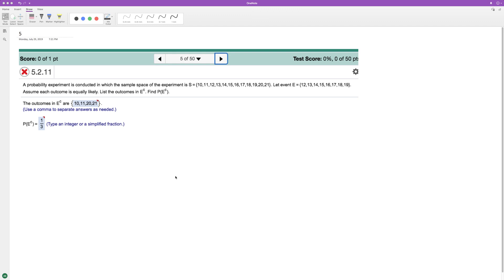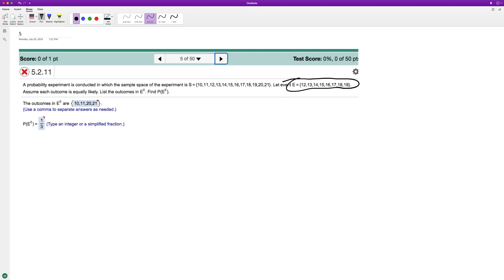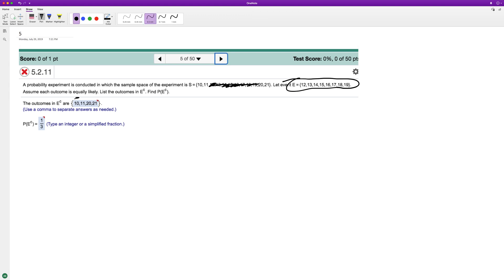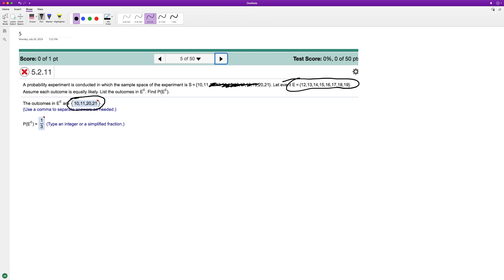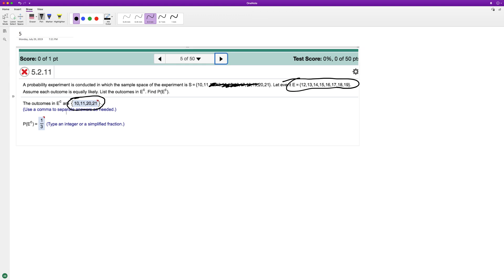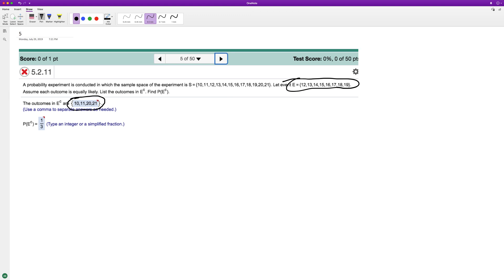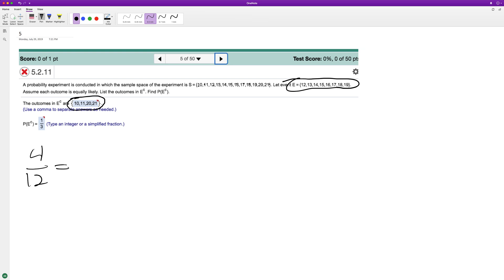A probability experiment is conducted in which the sample space of the experiment is S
A probability experiment is conducted in which the sample space of the experiment is S = {10,11,12,13,14,15,16,17,18,19,20}. Let E = {12,13,14,15,16,18,19}. Assume each outcome is equally likely. List the outcomes of E^c. Find P(E^c).